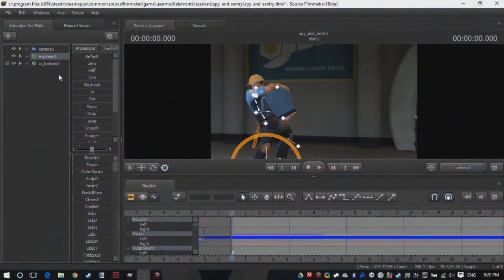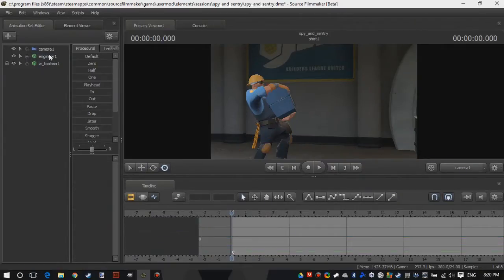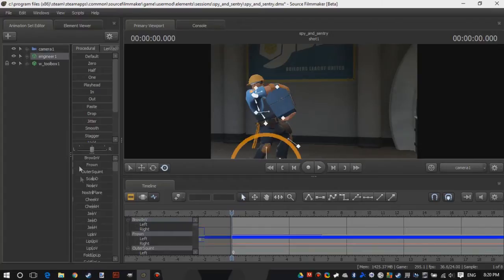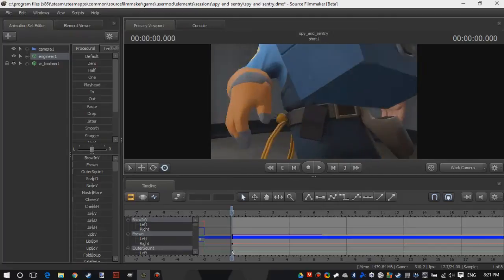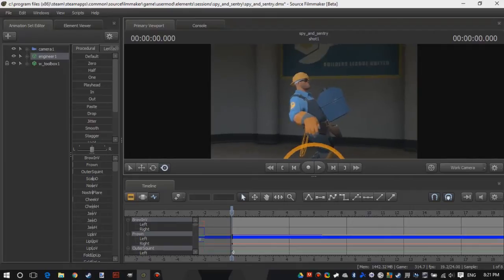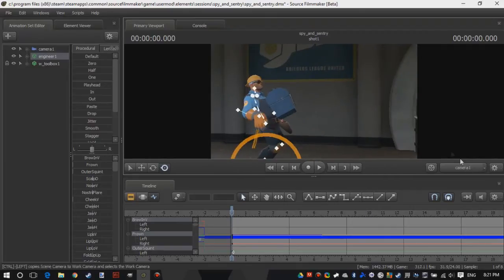[SFM Bugfix] Model Moves Abnormally When Placing Keyframe in the Graph Editor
At times, when messing with rigs and sequences, this error may occur. Suddenly when you place a keyframe in the graph editor timeline, the pose of your character changes. This video will hopefully show you how you can fix that pesky bug.